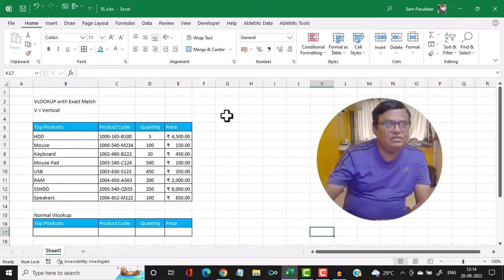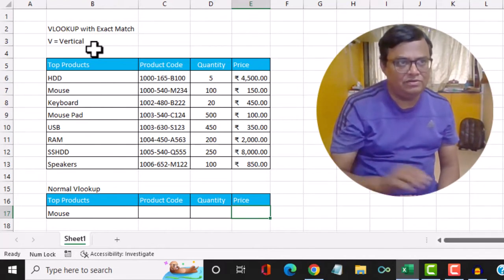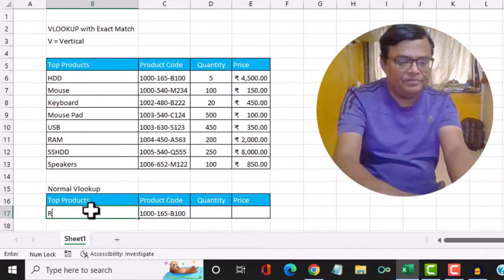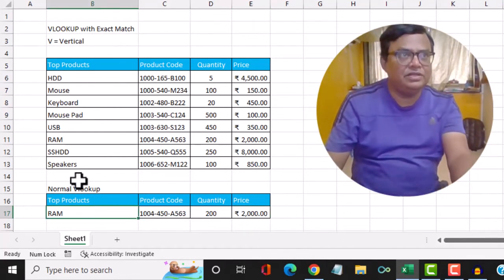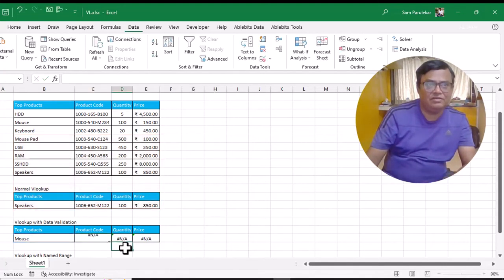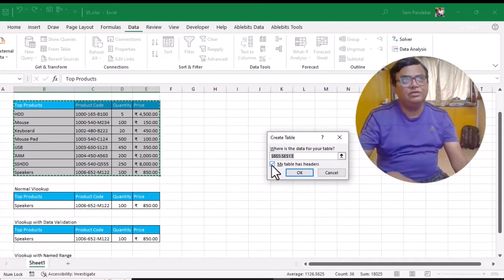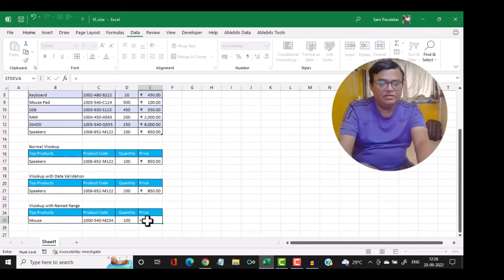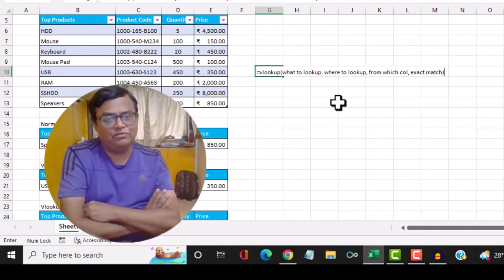How to Vlookup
In this video you would study how to use the vlookup function of Excel.
The practice file used in this video can be downloaded by clicking on the